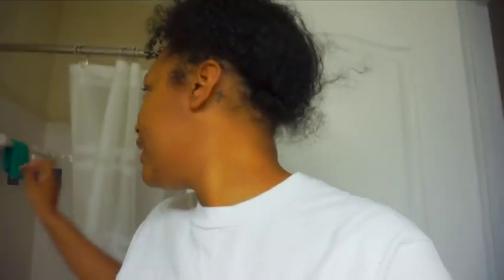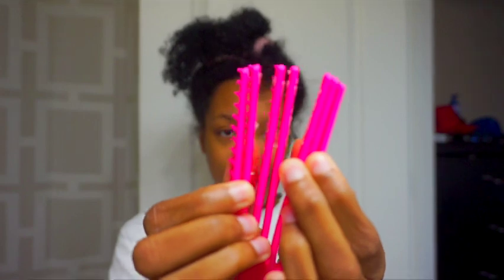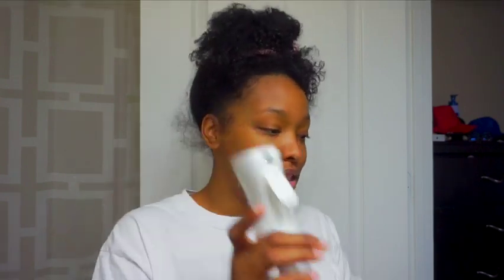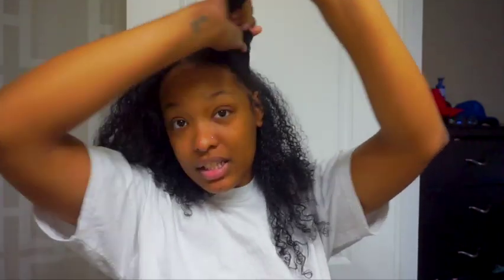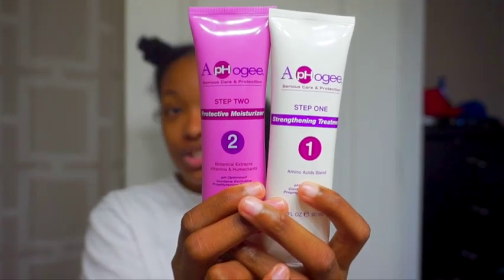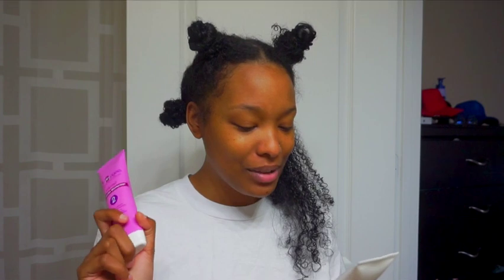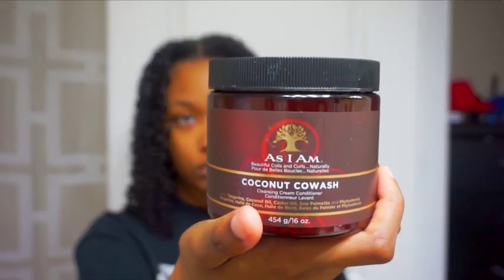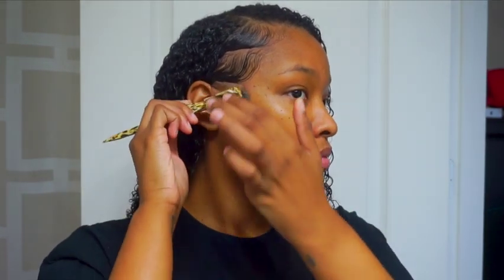🚿 Wash Day! | Side Part Wash & Go | Pre-poo and Detangling Method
Hey FabFamily! welcome back! We are sticking to this natural hair journey for a min. So this time I decided to show you guys a pre-poo/detangling method that seems to help me when a lot when its wash day.

Youtube Must Haves

Beauty Pack

Wig Essentials

Nail Life

♡♡ Products Used!! ♡♡

aunt jackie's curl lala cream
Jamaican black castor oil
mellie organics styling gel
as i am coconut co wash
aphogee moisture balance wash
ouidad damged hair repair deep conditioner

♡♡ Frequent Questions ♡♡

filming equipment:
Canon 80D

5'10

pretty much black lol